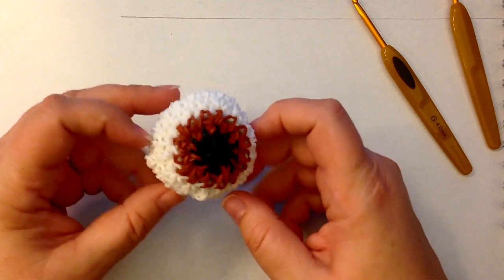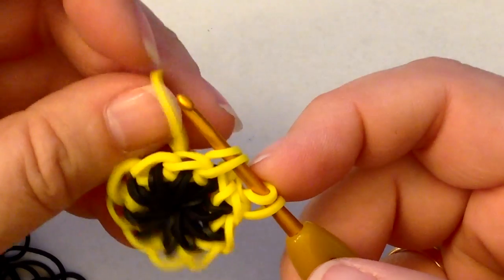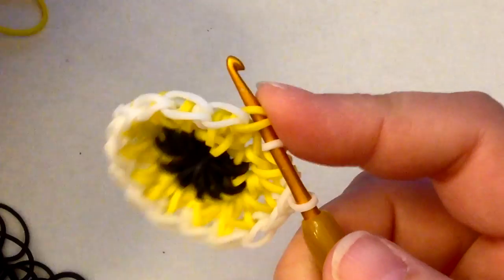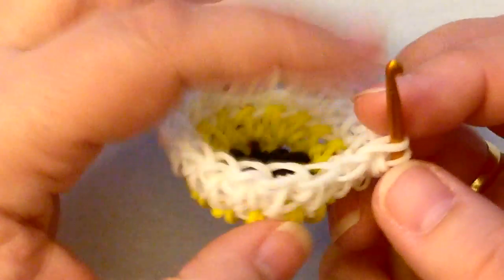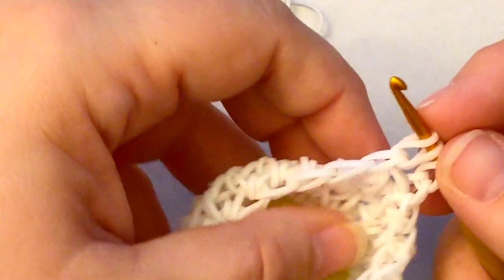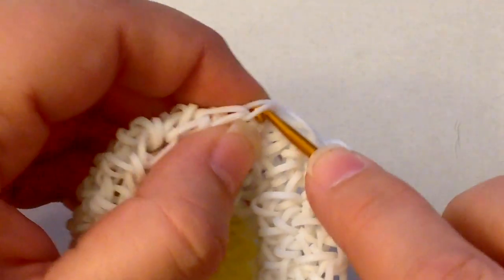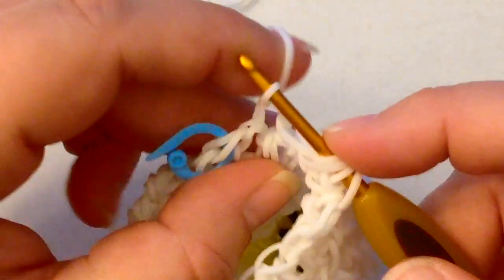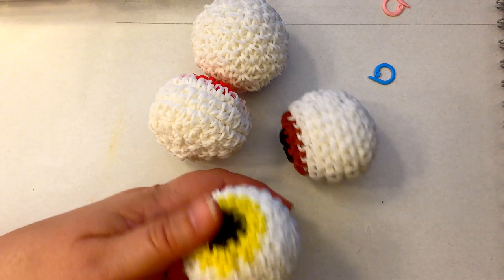Loomigurumi 3D Eye ball Charm (Halloween) Crochet Ball w/ Rainbow Loom Bands - Loom-less/Hook only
Learn how to make Rainbow Loom Action Figures and Charms. Tutorials also include hook only designs and Amigurumi tutorials on how to crochet without yarn and using loom bands instead.